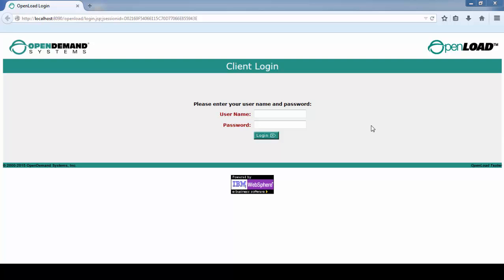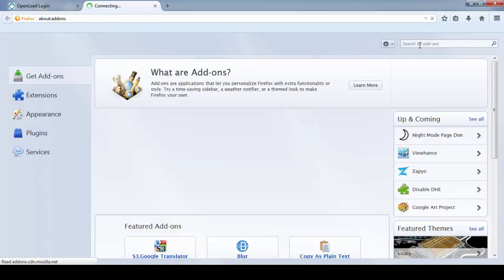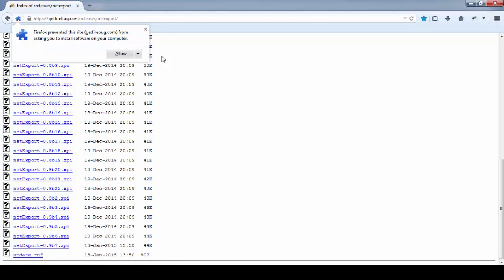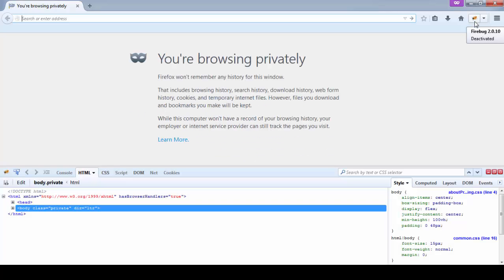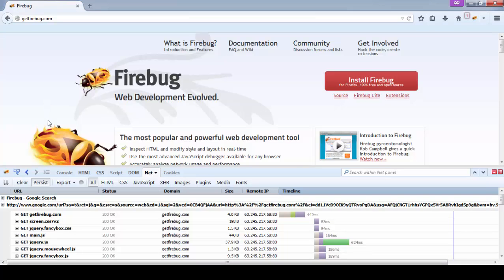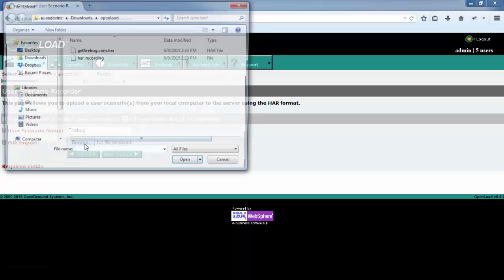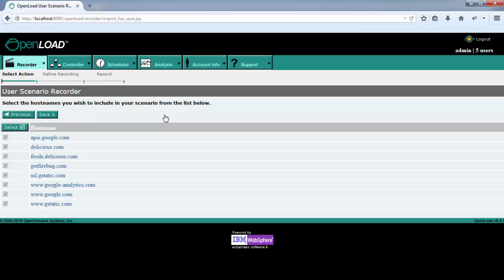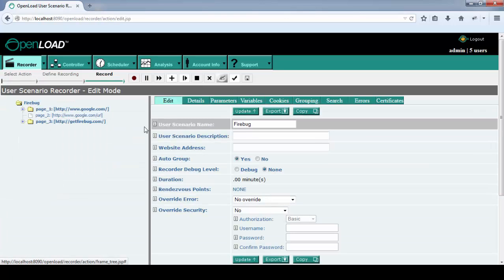OpenLoad - Create & Import HAR file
Openload's new recorder import feature allows users to generate a scenario based on a HTTP Archive file.  Here we show you the steps to get up and running.